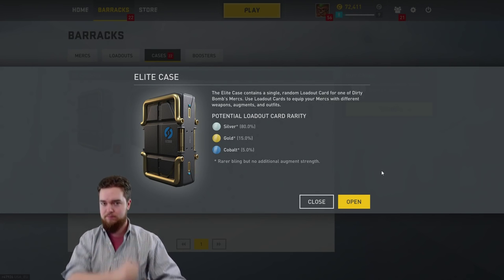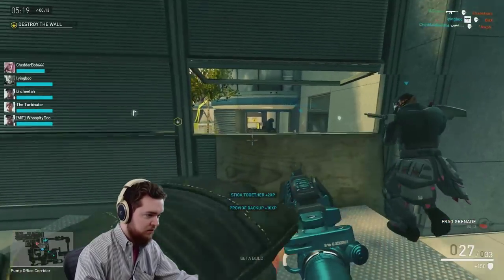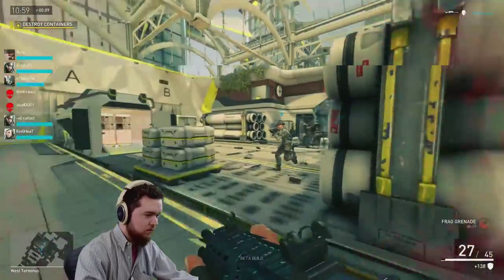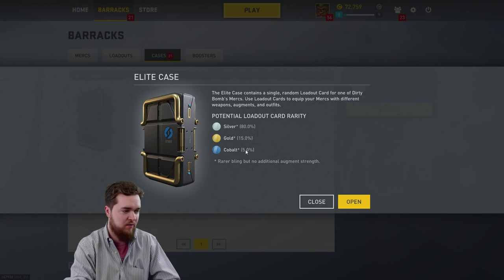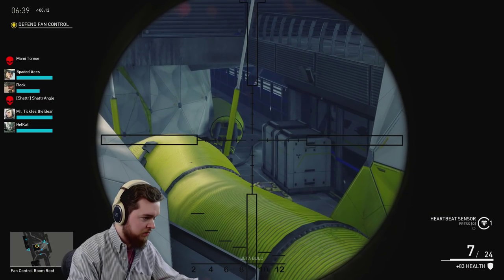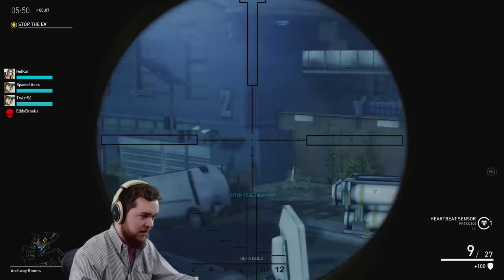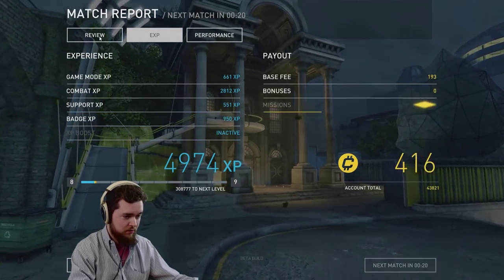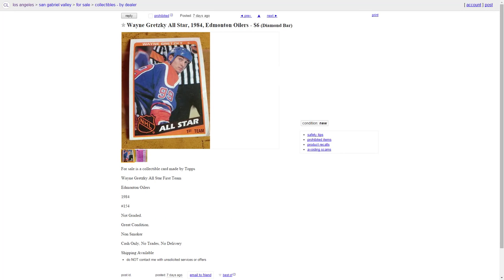Dirty Bomb Unboxafragathon!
Open a Case, see what's inside, and get 10,000 points with whatever loadout it is inside of an online game!  This time, Unboxafragathon moves to Dirty Bomb, where WarOwl get's a surprising look into the world of opening cases in OTHER games than Counter-Strike: Global Offensive.  Opening Cases!  Yeah!  You guys like that stuff, but I like shooting stuff, so I combined them.